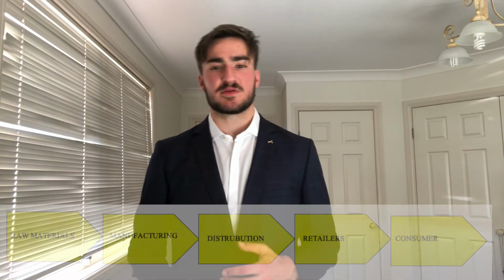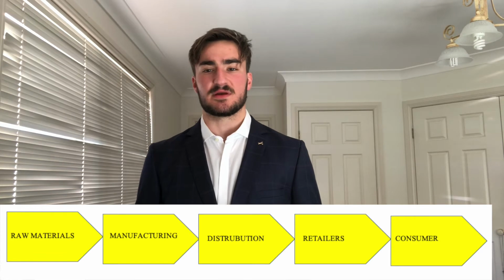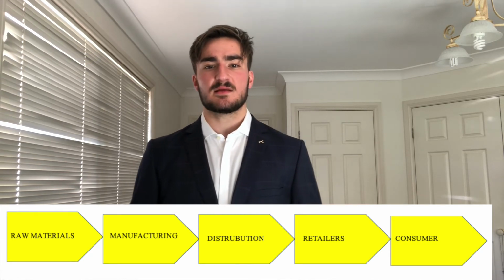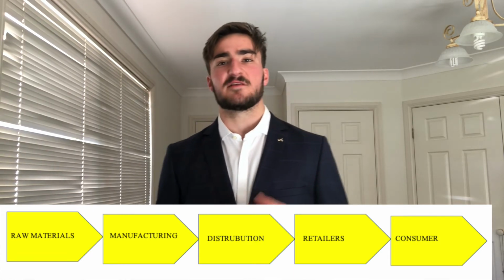AMB303 Assessment 1:N10220054 Toy Industry.